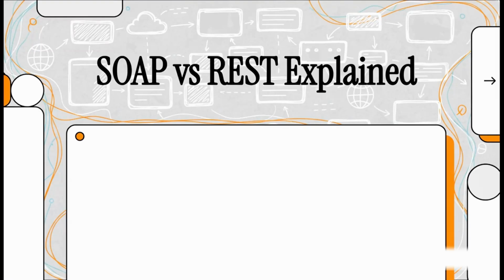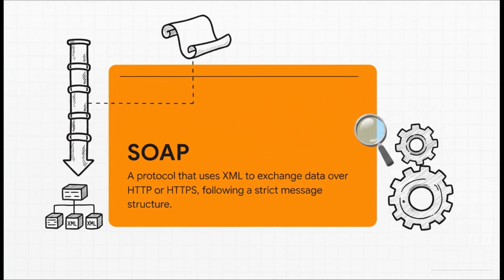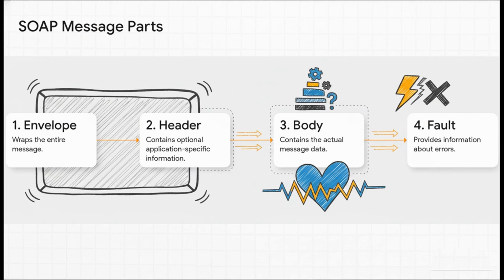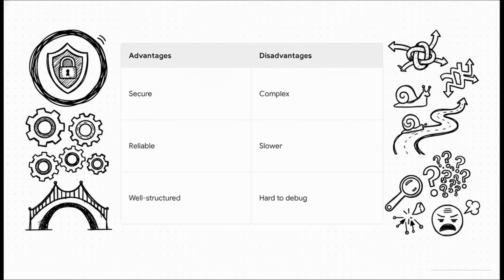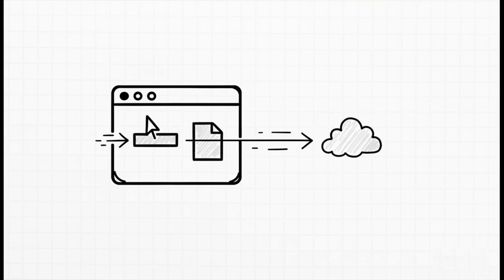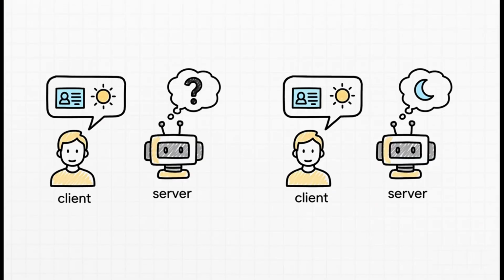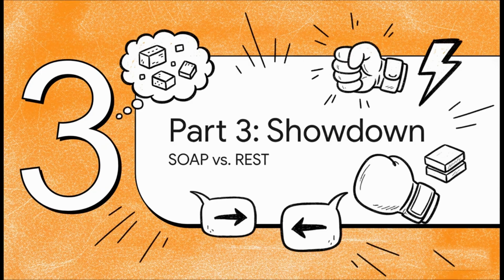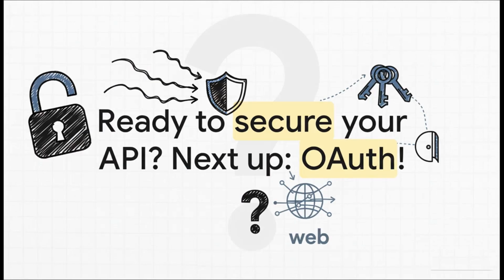SOAP vs REST Made Easy | Simple Podcast for New Developers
In this episode, two senior engineers explain the difference between SOAP and REST using simple language, real-world analogies, and clean technical breakdowns.
Perfect for students, beginners, Salesforce developers, backend engineers, and anyone learning API basics.

✅ SOAP Basics

What SOAP means and how it works

How XML messages are structured

Four SOAP message parts: Envelope, Header, Body, Fault

What WSDL is and why it’s important

SOAP error handling

Pros & cons (security, reliability, slowness, XML-heavy)

✅ REST Basics

REST architectural principles

What a “resource” means

Stateless communication

URL versioning

JSON vs XML responses

When REST is preferred over SOAP

📦 Real-World Analogies

SOAP = sending a registered post with strict rules

WSDL = a rulebook for how to send requests

REST = visiting a website where every request is independent

Stateless = meeting someone for the first time every time

These examples make the concepts extremely easy for beginners.